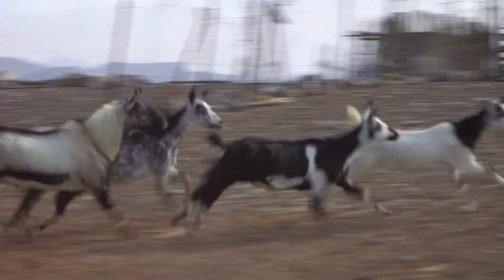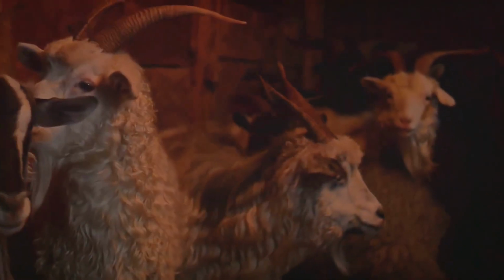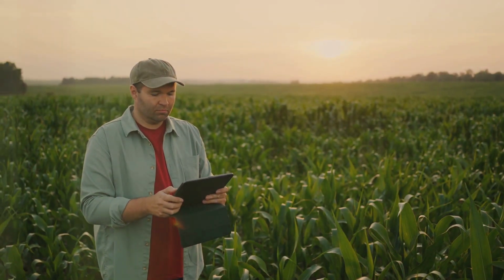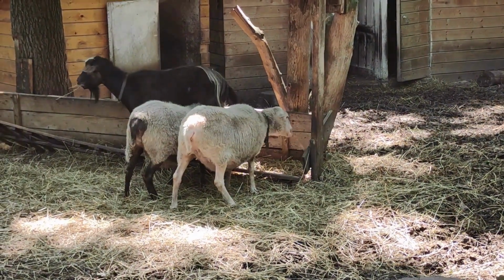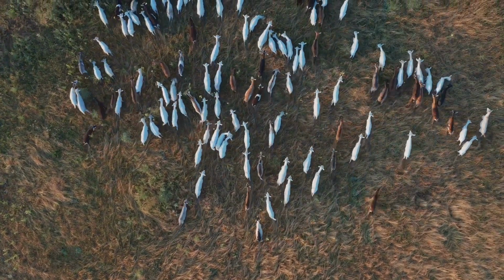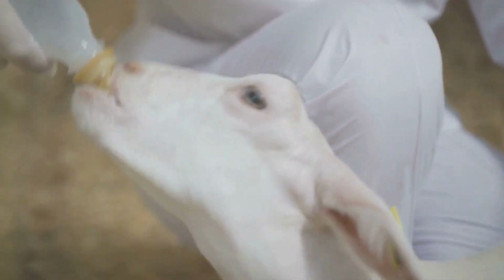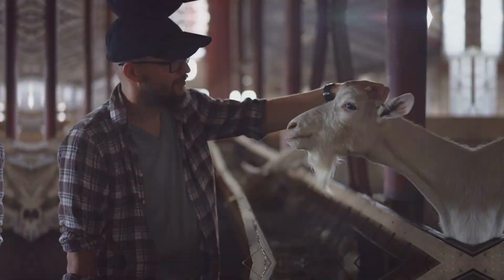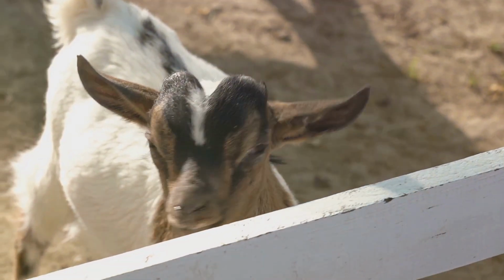How Data Analytics is Revolutionizing Goat Farms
DATA ANALYTICS IN GOAT FARMING

Data Analytics involves firstly collection of Data. Data can be collected from CCTV cameras in the farm. The necklace in the form IOT will throw light on weight, movement of goats, fodder management, scalability and pricing.
The periodical data collected from various sources can be compared with the historical data maintained in the farm.  The climate data, water availability data, and fodder cultivation data and housing availability, employees’ data can be compared with historical data.
The health of the animal are periodically studied with the historical data for each and every animal. The transportation of animal data,   while procuring and selling animals are periodically studied and compared and effective cost reduction steps are taken for growth of the farm.
Milk production data are collected periodically and compared with the historical data of climate change and marketability of milk.
Data analytics helps to maintain Cash flow management of the farm. These data can be compared with historical data and suitable remedial action is taken.
Several goat farms are having bio energy project from the animal and farm waste.  These costs also can be compared with historical data and the electricity generated from the bio-waste can be utilized for captive consumption.
Both the historical data and actual data can be studied and suitable action taken for profitability of the farm.

Arvind Axion is a software development, data analytics and start up support company .